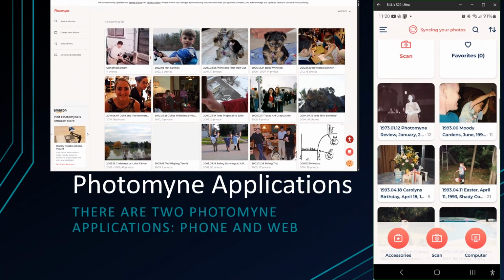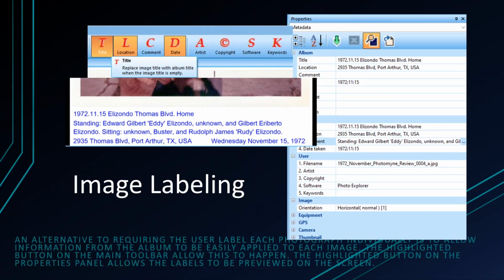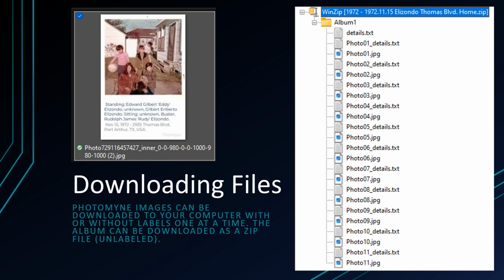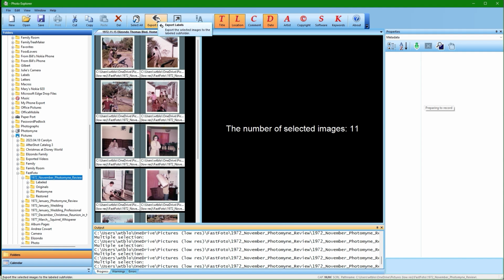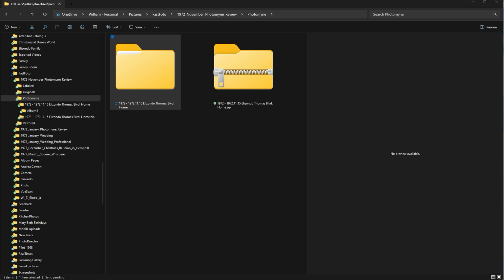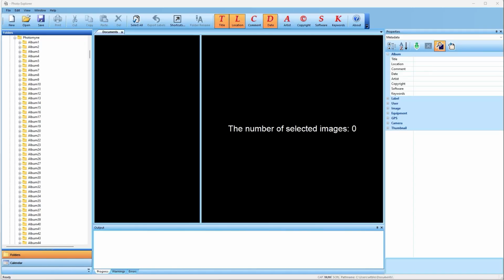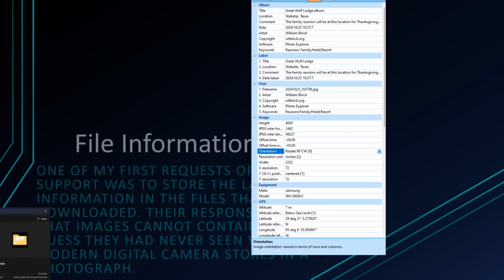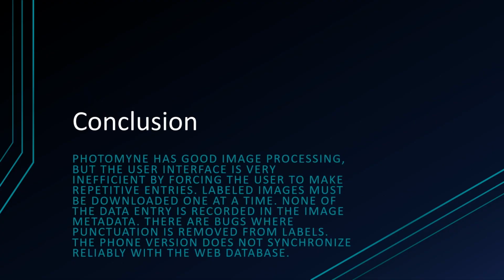2024.12.21 Photomyne Review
Since my retirement five years ago, I have been using Photomyne, and this review encapsulates my experiences throughout that period. My main objective was to preserve our family albums, including those created by my father for his children.

A crucial aspect of this project was to label the photographs so that future generations would be informed about the events depicted, including the date, location, and participants involved.

Additionally, I aimed not only to label the images but also to embed this information within the metadata of each photograph.

When scanning tens of thousands of images accumulated over a lifetime, it is vital for the user interface to be efficient. In this review, I highlight the areas where Photomyne fell short in this regard. On several occasions, when I reached out to their support team, I was informed that my requests were not feasible. As a software developer, I understood that what I was asking was indeed possible, which led me to create my own application to achieve these goals and demonstrate to Photomyne that my requests could be fulfilled.

This review is distinctive in that it not only identifies the shortcomings of Photomyne but also illustrates how these issues could be resolved using an alternative application.